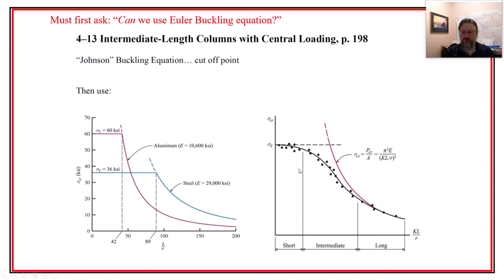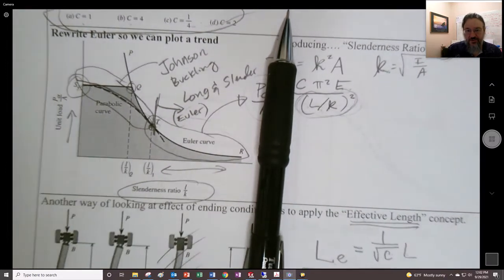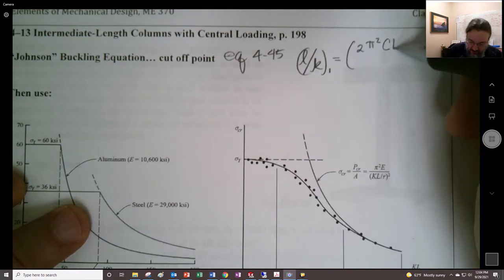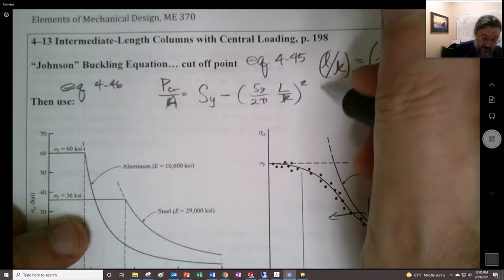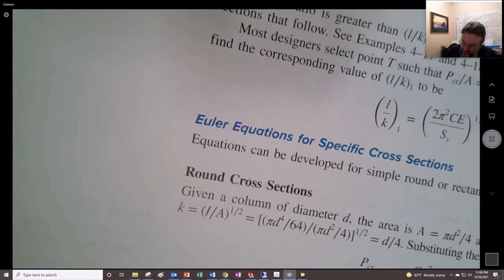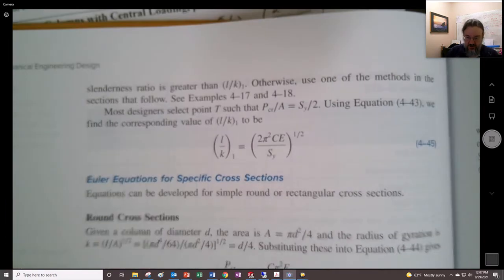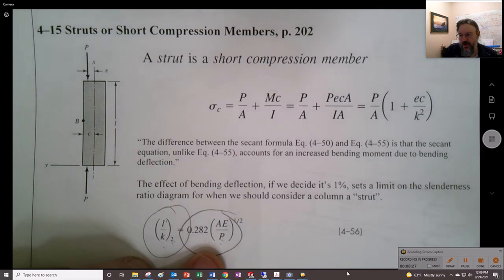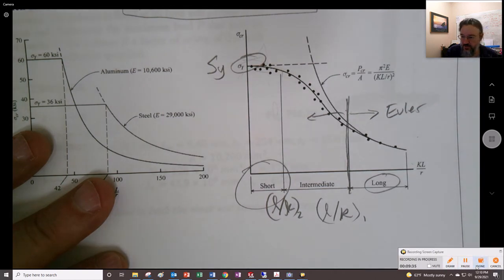F21 ME370 Class 11 Introduction to Buckling Johnson